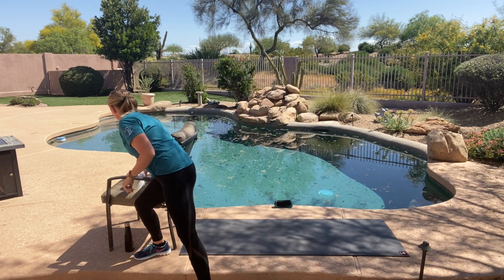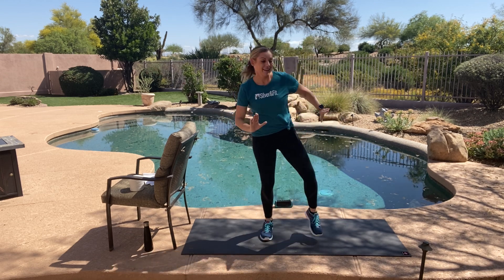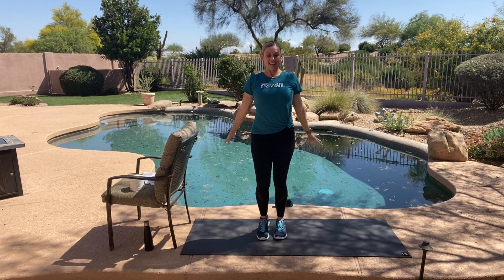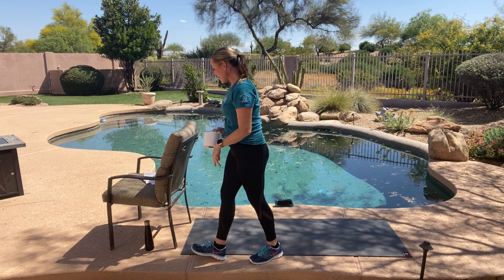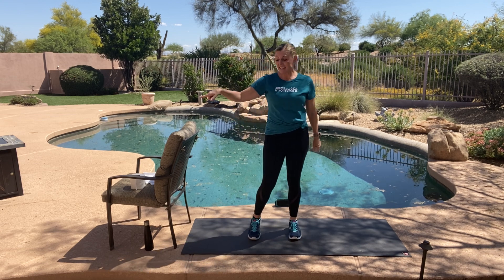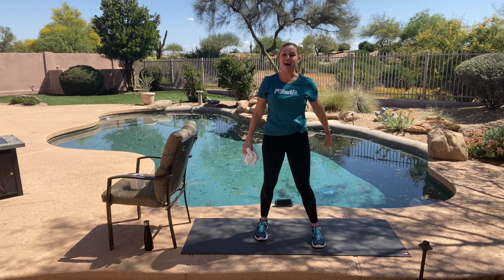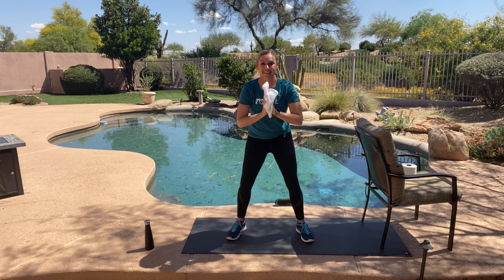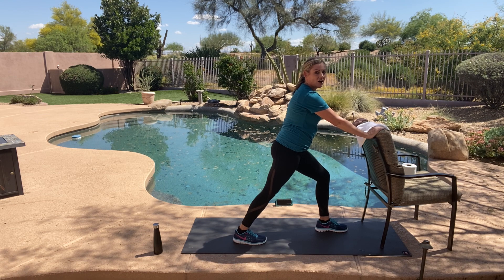Thursday 4.23.2020 Balance & Flexibility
It’s replay week! Join us for a Silver&Fit digital exercise class!

This is a recording of one of our popular 30-minute, Balance & Flexibility workouts. Balance moves can help boost strength, stability and body awareness. For this class, you should have sturdy support such as a chair, countertop, couch or wall. Also recommended is an unweighted ball. Home hack: you could use a toilet paper roll, wash cloth, or basketball.

There will not be a countdown today, just watch the video at your leisure.

Technical difficulties?

Please consult your physician before beginning any new physical activity program.
• Not all exercises are suitable for everyone and this or any other exercise program may result in injury.  PLEASE ALWAYS consult your DOCTOR before beginning this or any other exercise program, especially if you have any chronic or recurring condition, and/or if you are pregnant, nursing, or elderly.  This exercise program is NOT recommended if you experience chest pains or have uncontrolled blood pressure or other uncontrolled chronic diseases.
• By performing any of the exercises in this program, you assume ALL risks of injury from doing so.
• PLEASE stop exercising immediately if you experience pain, soreness, fatigue, shortness of breath, dizziness, lightheadedness, blurred vision, headache, nausea, sickness, illness, dehydration, excessive sweating, or any other discomfort.  If any of these symptoms persists after you stop exercising, please seek medical help immediately.
• This exercise program and the class tutorials and instructions provided in this program are NOT intended, and should NOT be used, as a substitute for professional medical advice, diagnosis or treatment.

All trademarks are registered and unregistered property of ASH. The copyright proprietors have licensed the material in this video for private use only and any other use of the whole or any part of the material is strictly prohibited, including adapting, copying, sharing copies and/or access codes, performing, broadcasting or authorizing any of the foregoing.

Music License –
Music licensed through CLUB32MIX MUSIC.